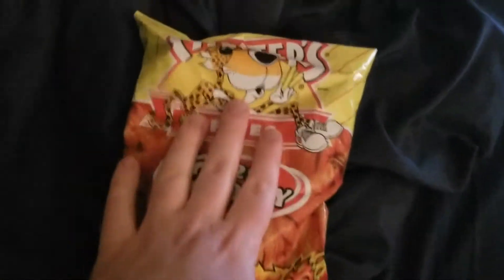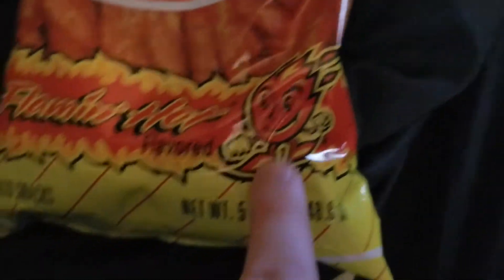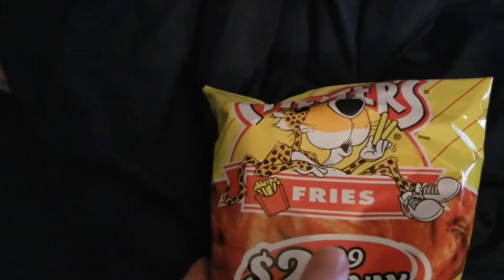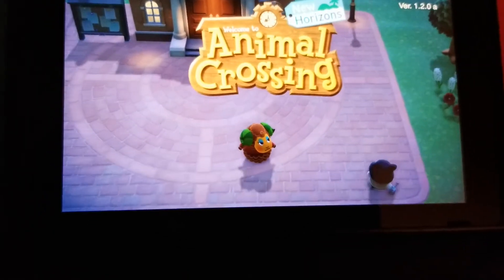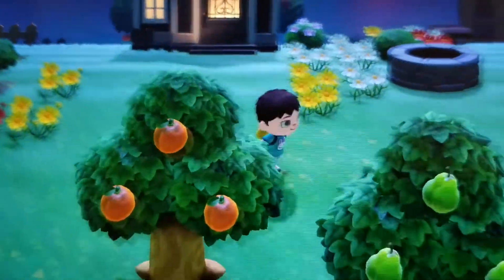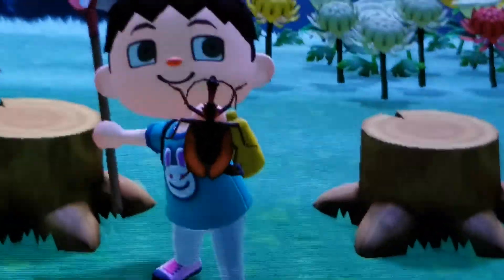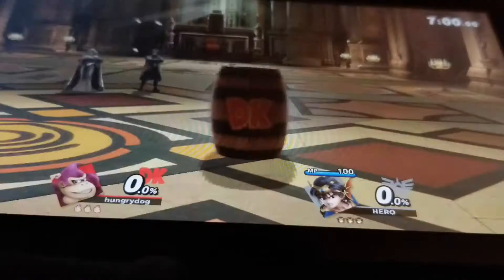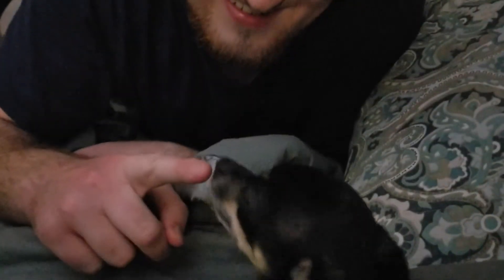Hot Fries and Animal Crossing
I really just wanted to make something, this video might be bad but it was fun to make so I'm ok with that.  Please enjoy it if you can find a way to.